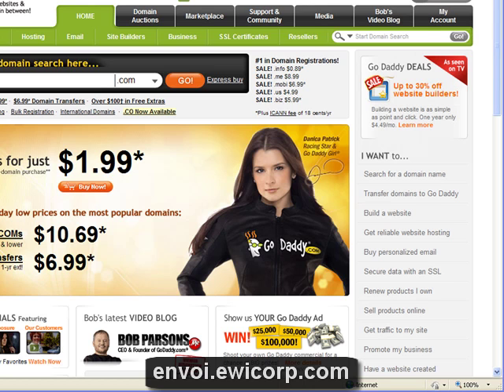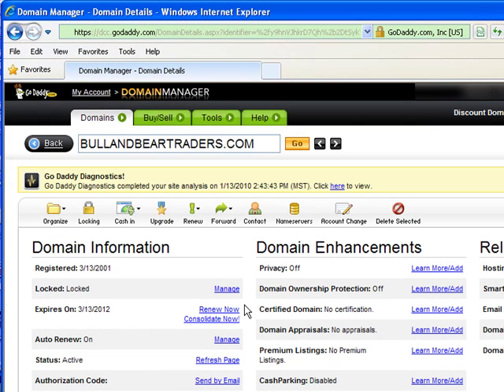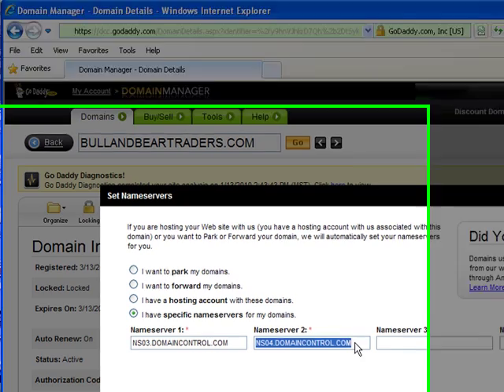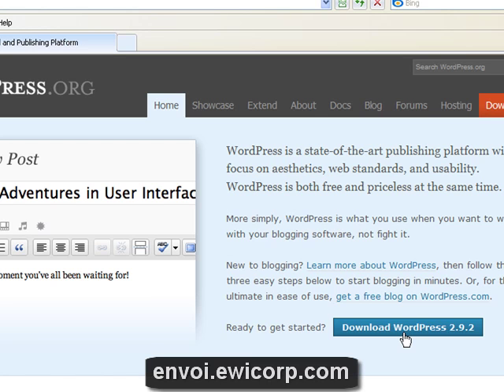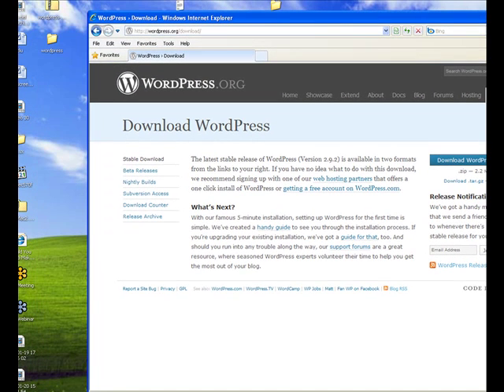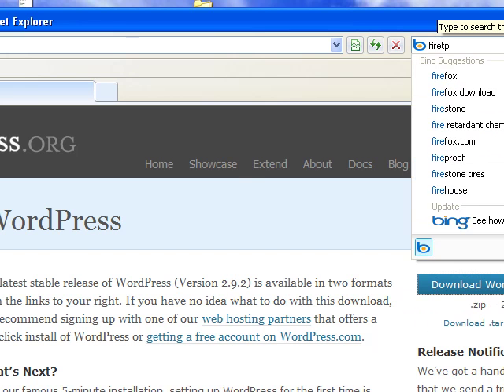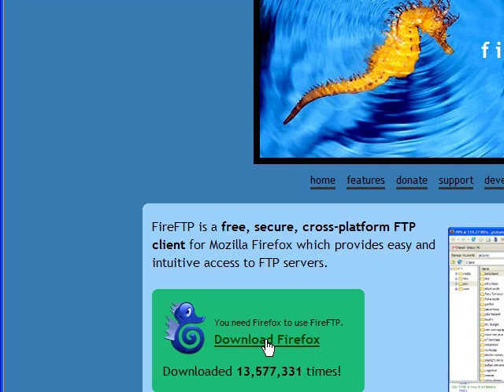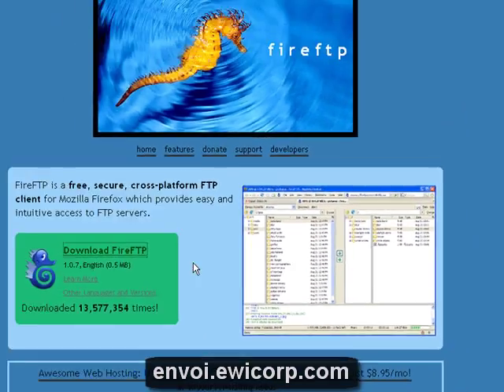Name Server, FTP & Wordpress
Part 2

Todays video covers your Name Server information, Installing FTP and downloading Wordpress onto your computer.